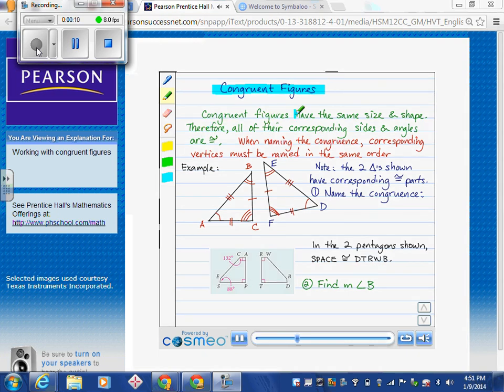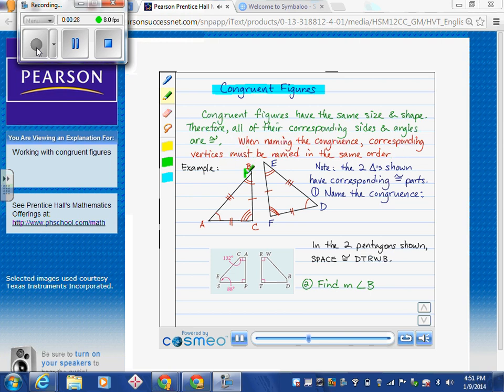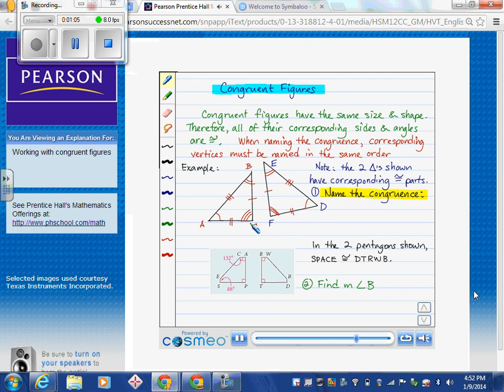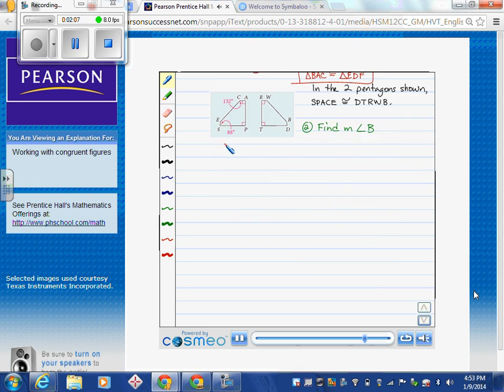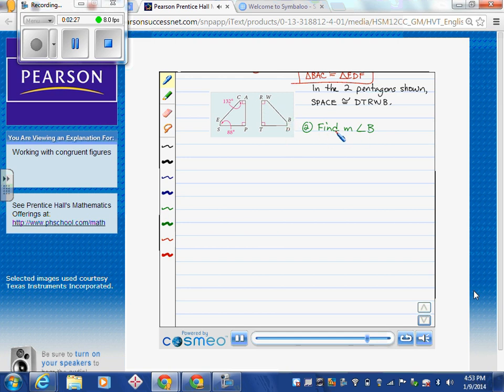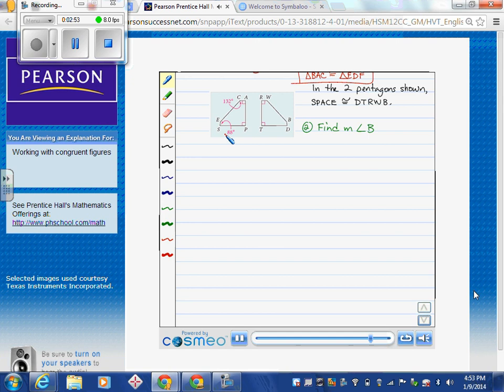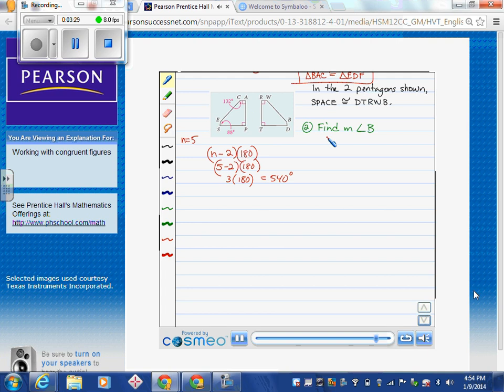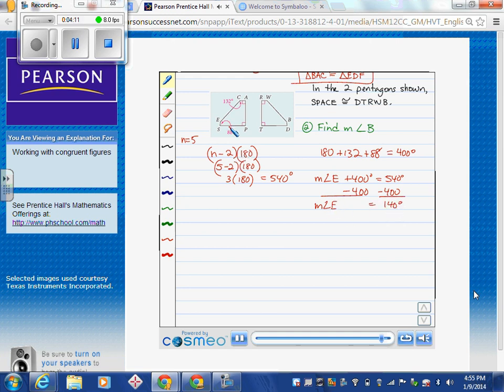Geo 4 1